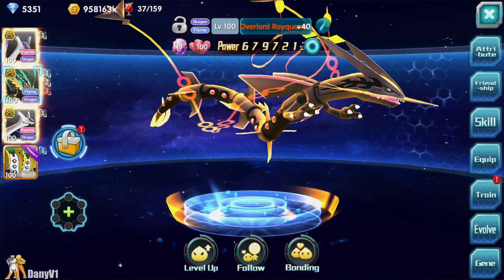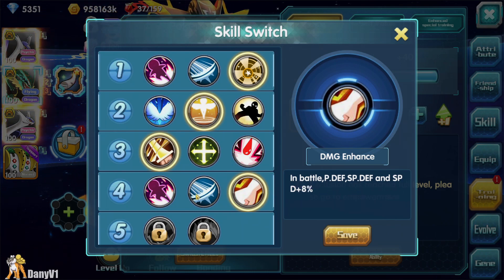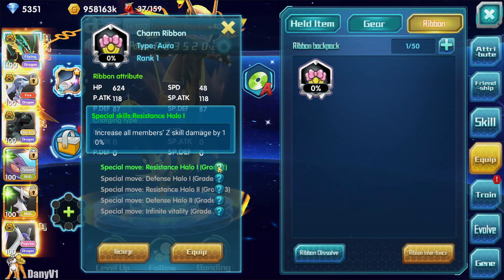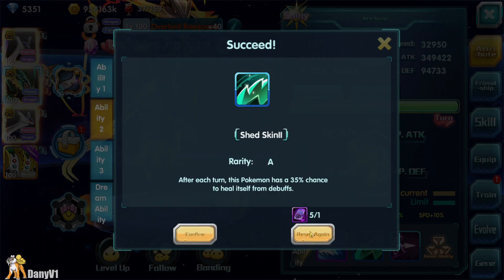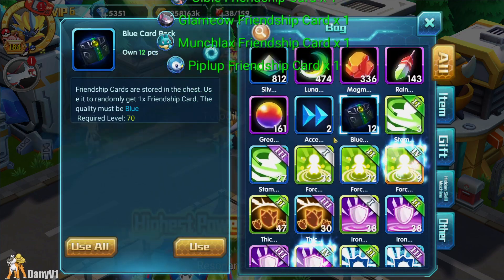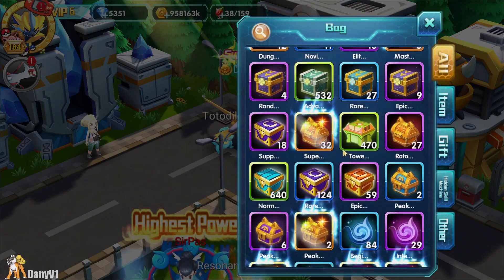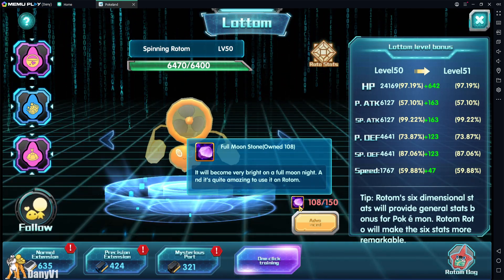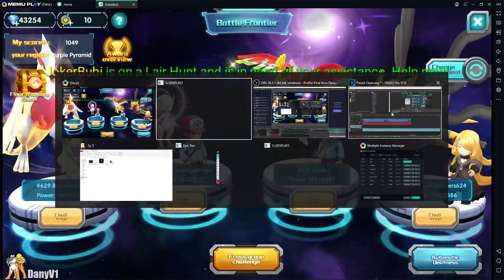Fusion, Friendship Cards and Recycle Event - OL Rayquaza Power Up Ep.3 - Pokeland Legends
Overlord Rayquaza Power up - Episode 3- Fusion, Friendship Cards and Recycle Event
In this series, I'll explain what I like to do when powering up a team.
▼▼▼ ⚡  Open Me! ⚡  ▼▼▼
▬▬▬▬ ►✔️ Account Consulting & Coaching👨‍🏫 / Discord / Facebook

download the game:
for android:

for IOS:
search "Monsters Party" - in apple store